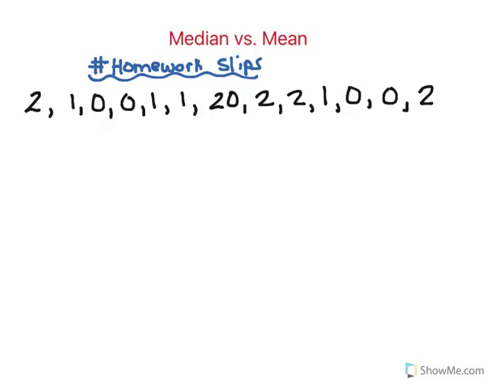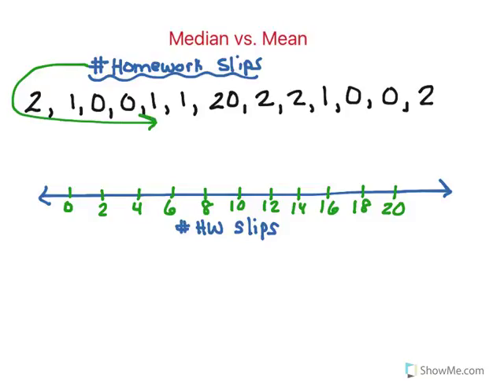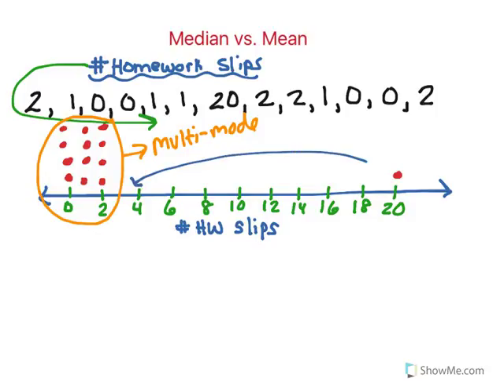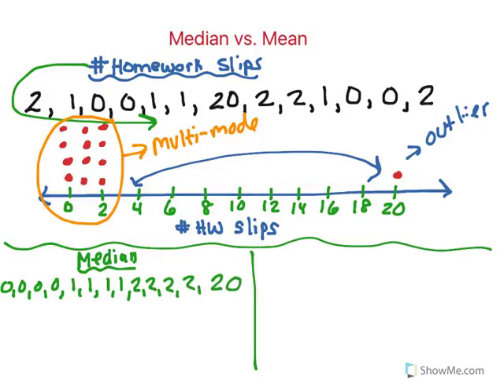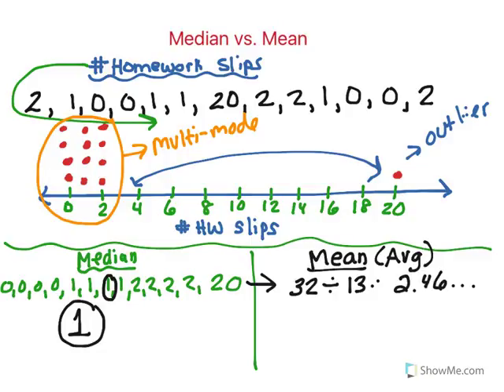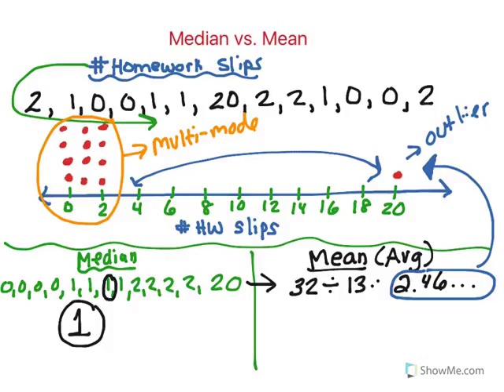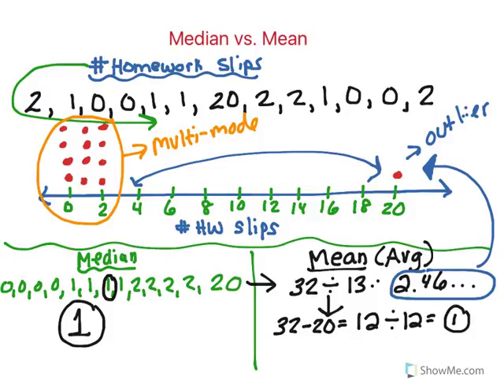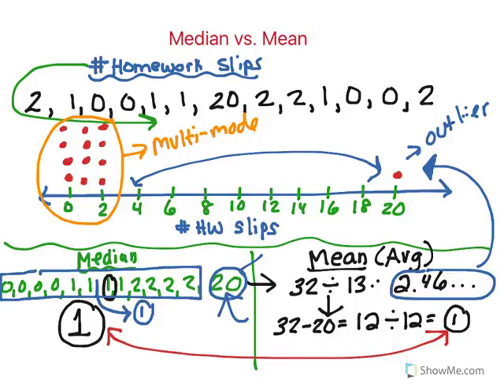3 Mean vs Median